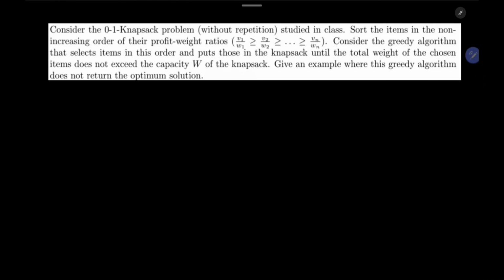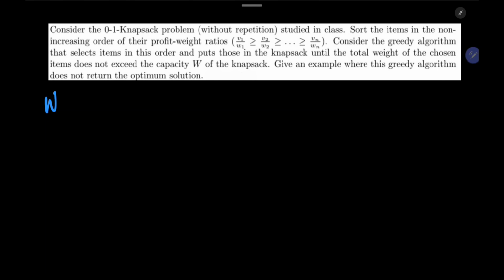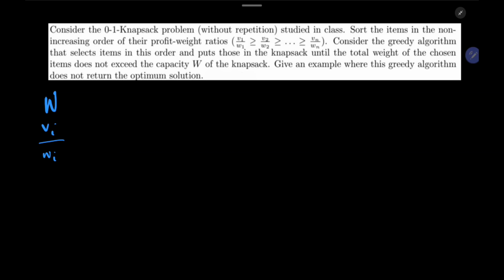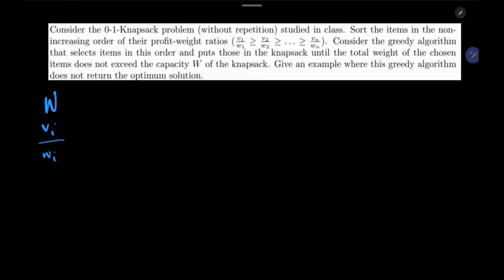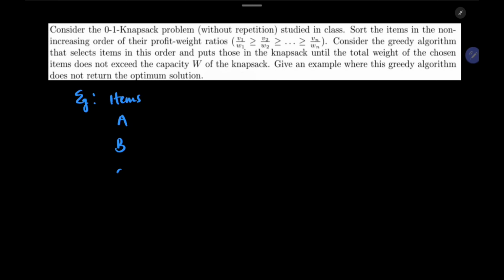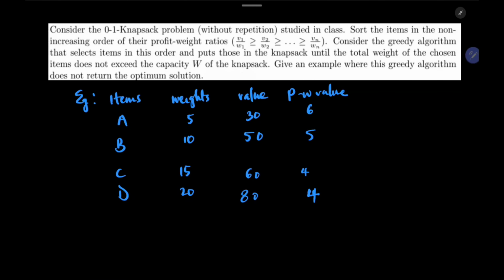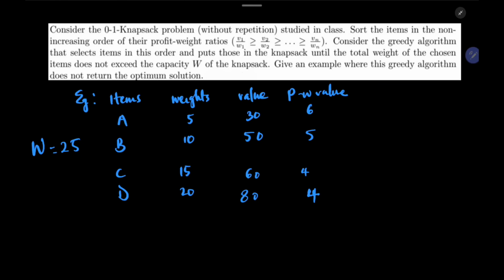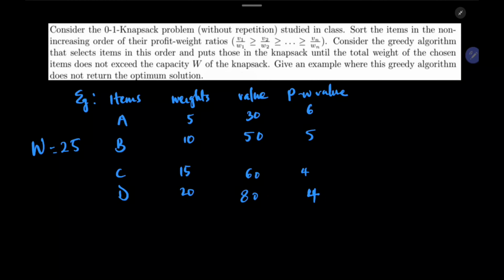0-1 Knapsack Example